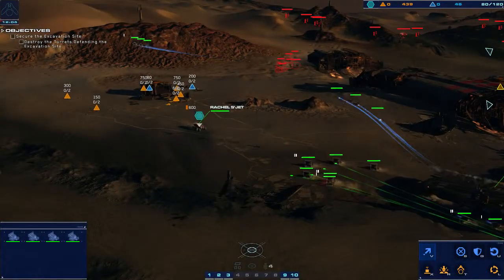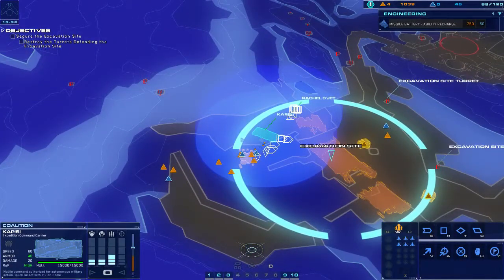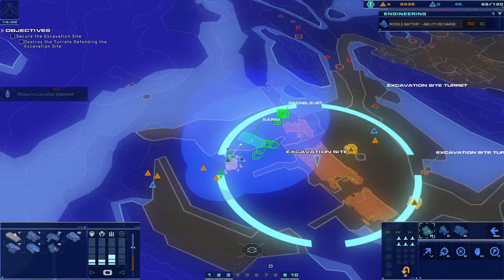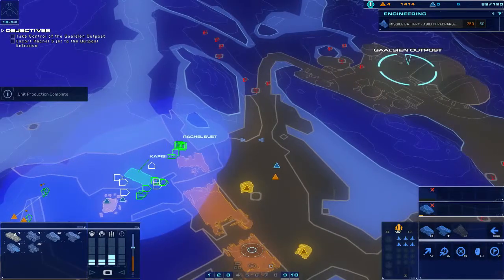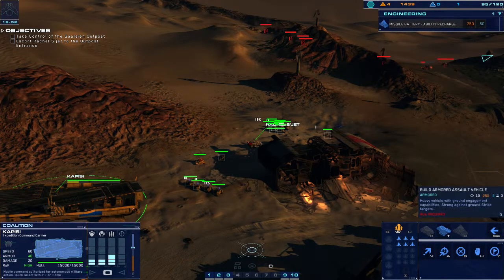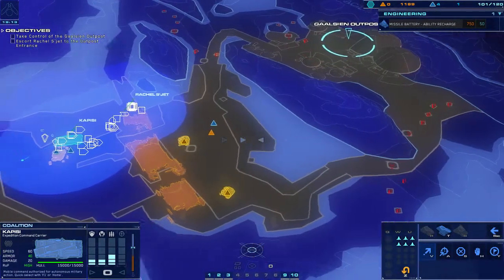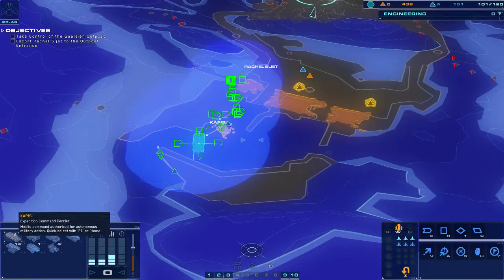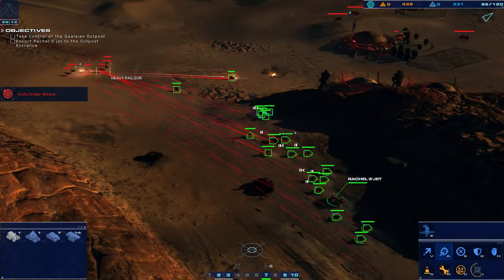Let's Play Homeworld: Deserts of Kharak Part 4 (Part 4)